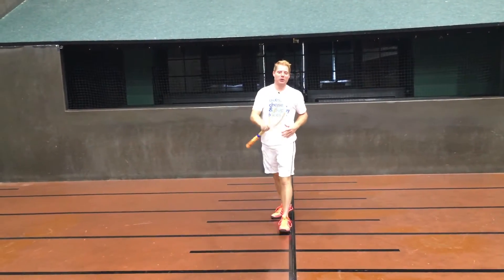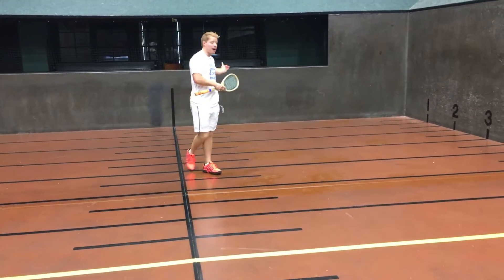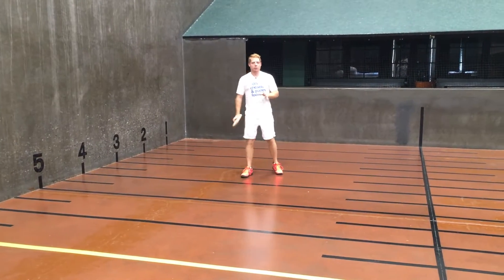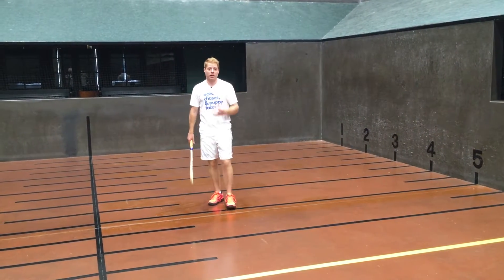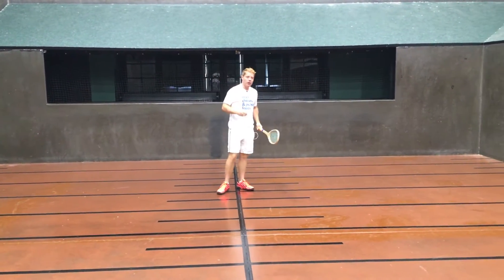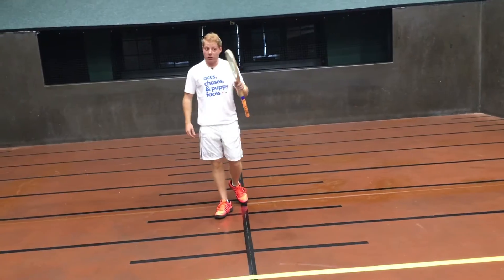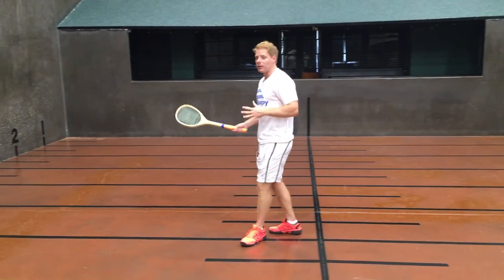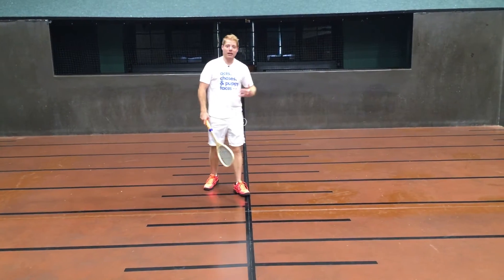Cam's Corner 2.0 Episode 5 - Tactics Part 1 - Chases Better Than Last Gallery